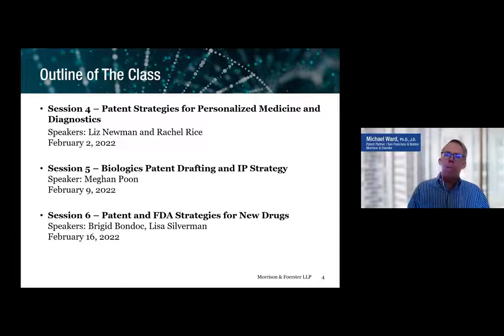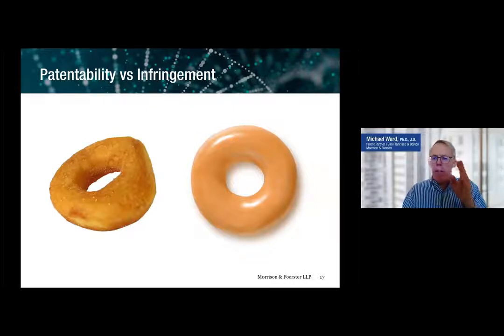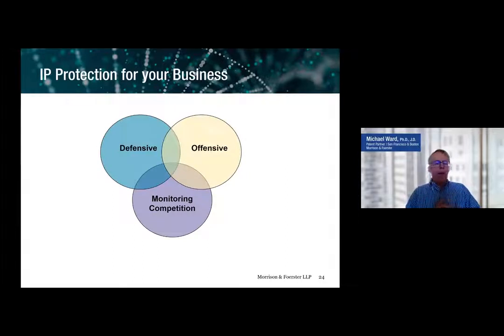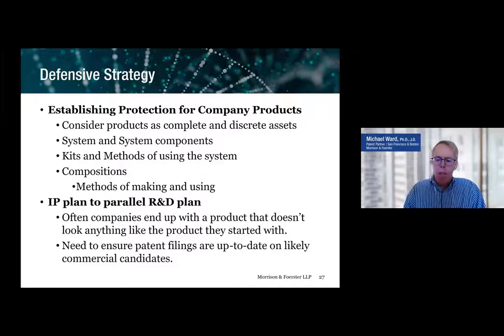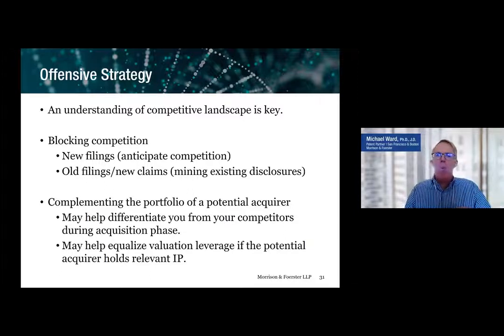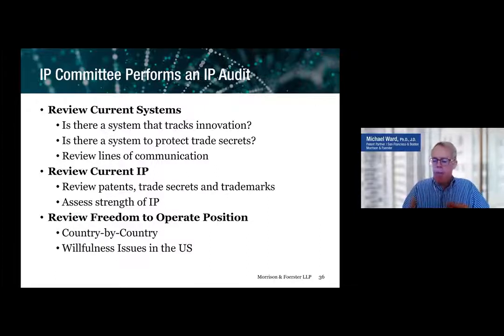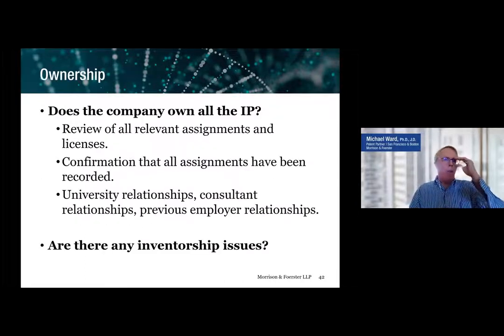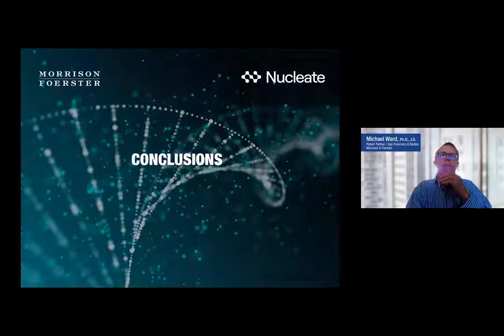Advanced Topics in Patent Law: Developing an IP Strategy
Morrison & Foerster’s and Nucleate’s Advanced Topics in Patent Law Course featured a series of lectures designed for students, post-docs, entrepreneurs, and investors with life sciences and tech backgrounds. In this session, MoFo’s Mike Ward led a discussion on developing IP strategies.

About Morrison & Foerster:
We are Morrison & Foerster — a global firm of exceptional credentials. Our clients include some of the largest financial institutions, investment banks, and Fortune 100, technology, and life sciences companies. The Financial Times has named the firm to its lists of most innovative law firms in North America and Asia every year that it has published its Innovative Lawyers Reports in those regions. In the past few years, Chambers USA has honored MoFo’s Bankruptcy and IP teams with Firm of the Year awards, the Corporate/M&A team with a client service award, and the firm as a whole as Global USA Firm of the Year. Our lawyers are committed to achieving innovative and business-minded results for our clients, while preserving the differences that make us stronger.